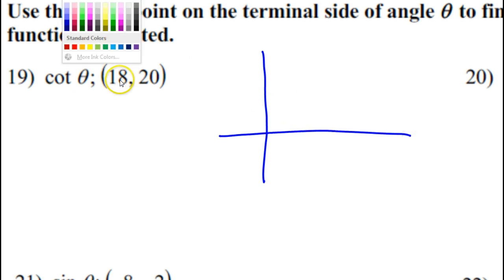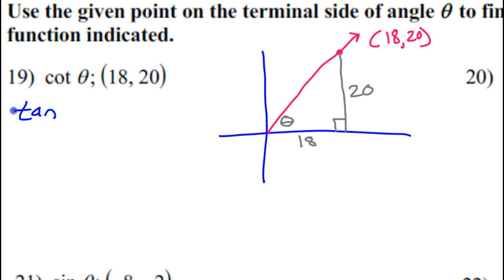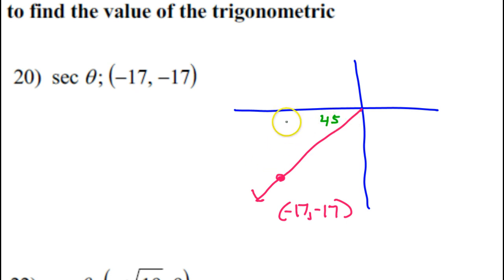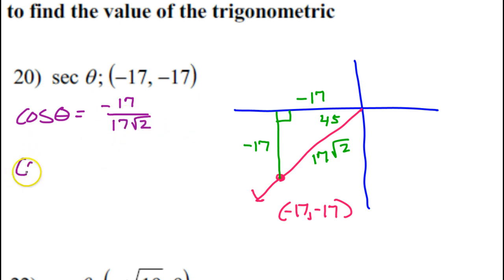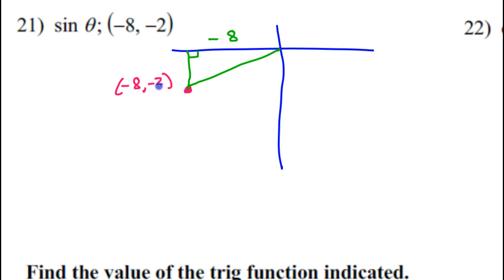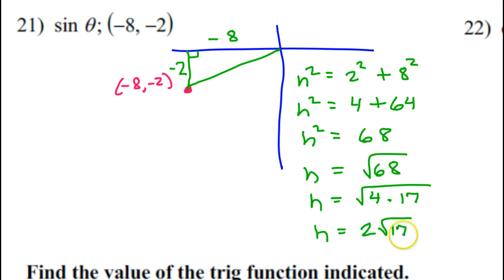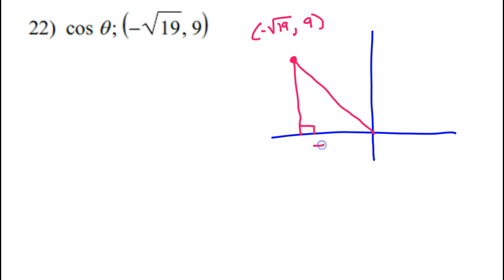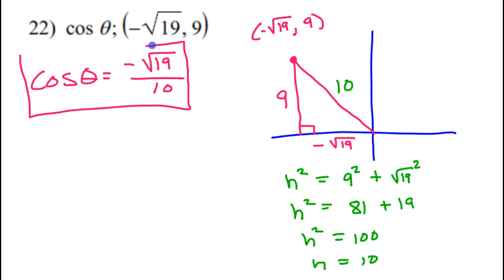Day 15 Test D (19 to 22) Evaluate Trig Functions Giiven a Point on the Terminal Side